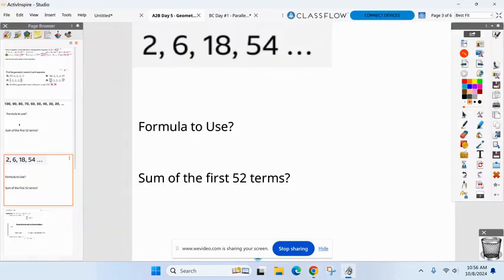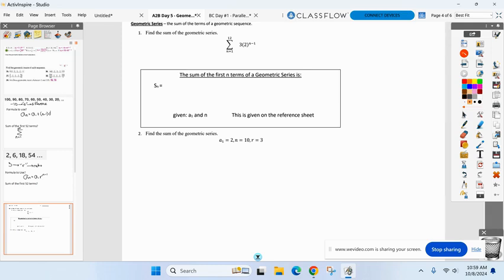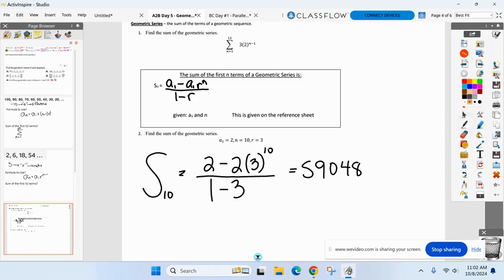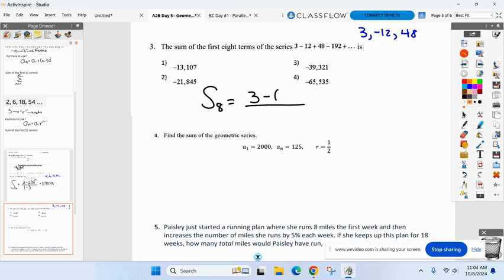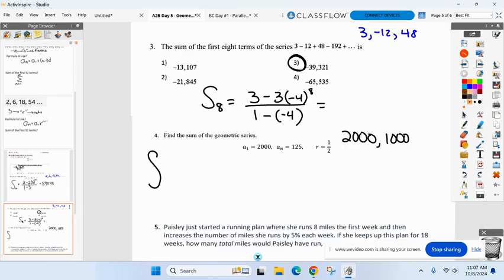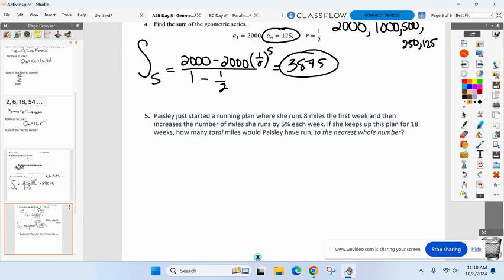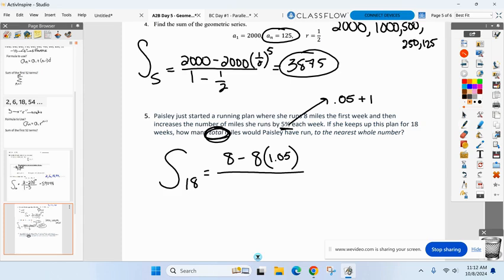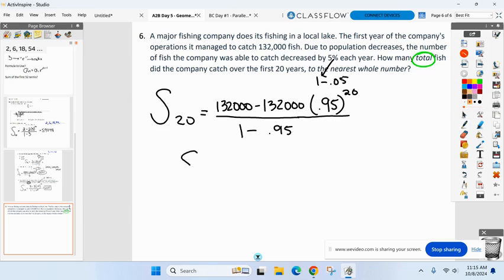A2B Oct 8th - Unit 2 Day 5 - Geometric Series